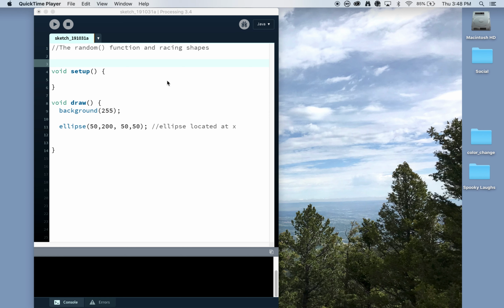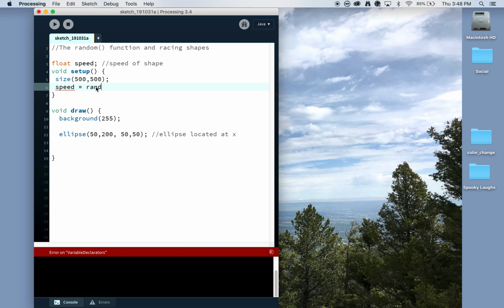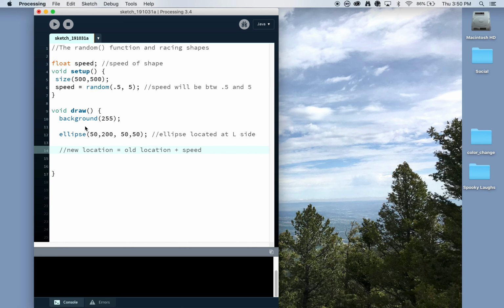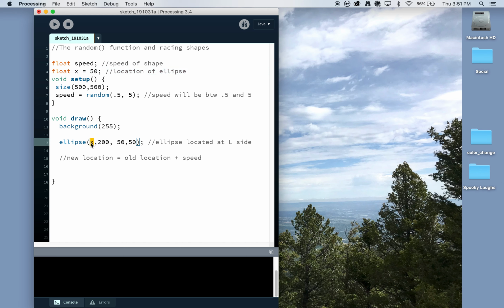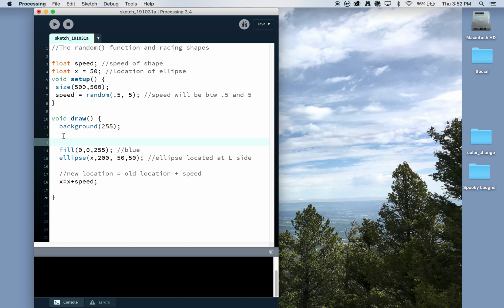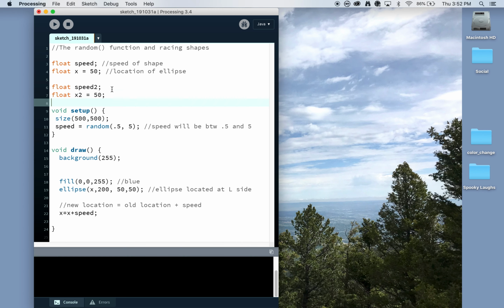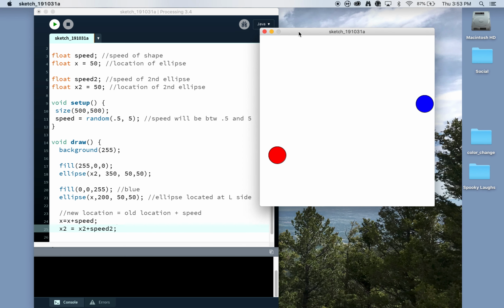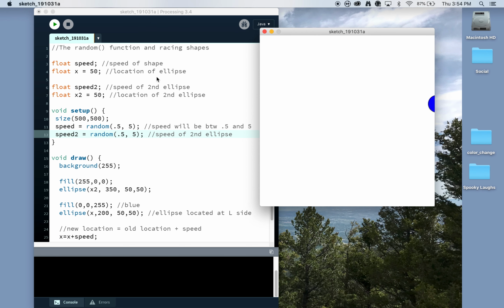random function and animation part 1